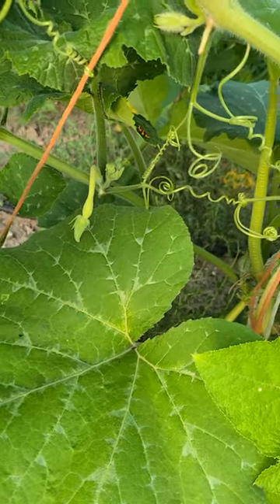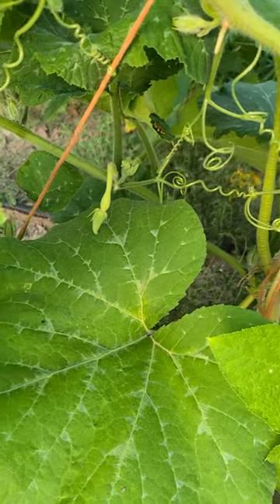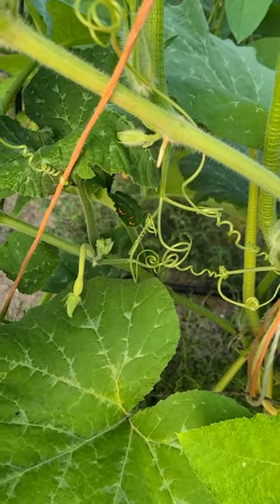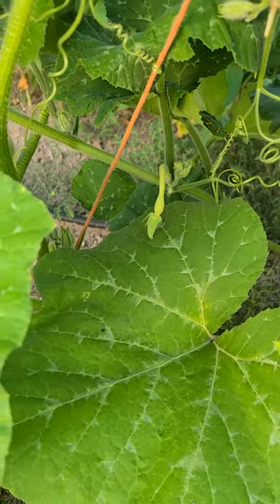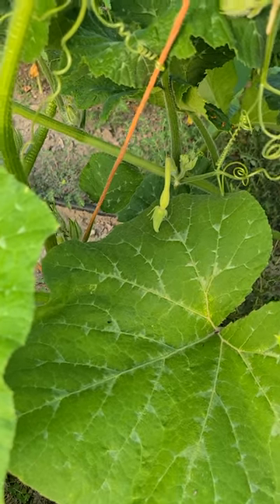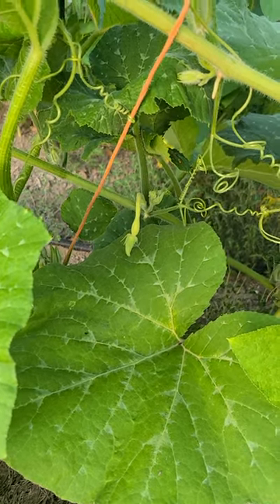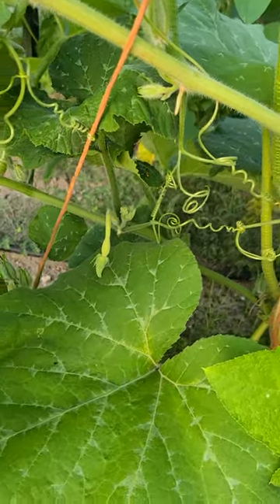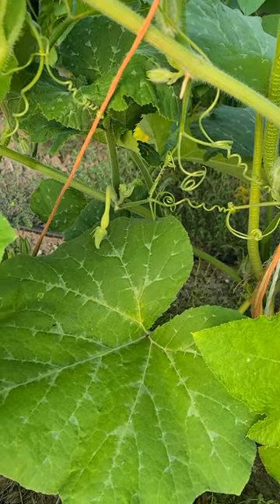Summer and winter squash all in one plant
Rampicante squash is an heirloom I've grown for a number of years at Cypress Lake Ranch. I love that it makes both a great summer squash (think zucchini) as well as a delicious winter squash. I originally got the seeds from rareseeds,com and have been saving my own since then. it's a rare treat either way.

If you love gardening or another type of hobby and are looking for a way to have more time and resources (think residual income), check this out